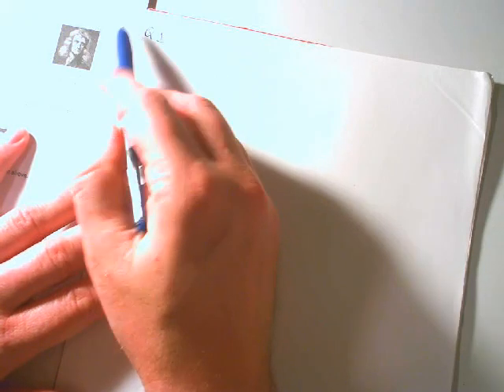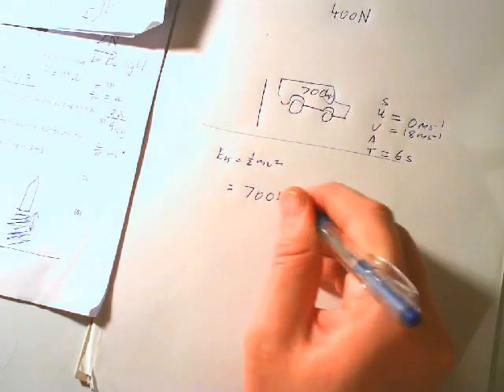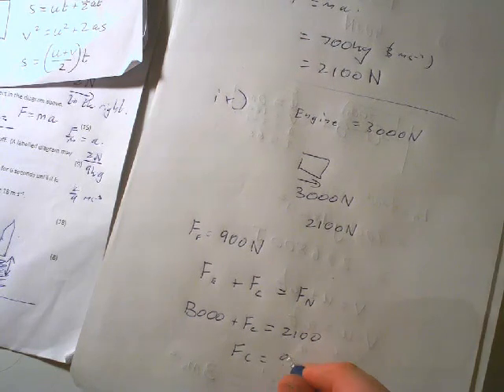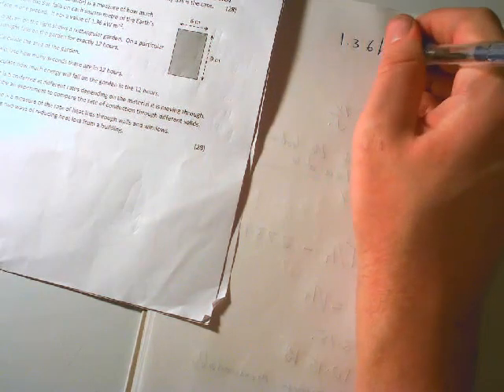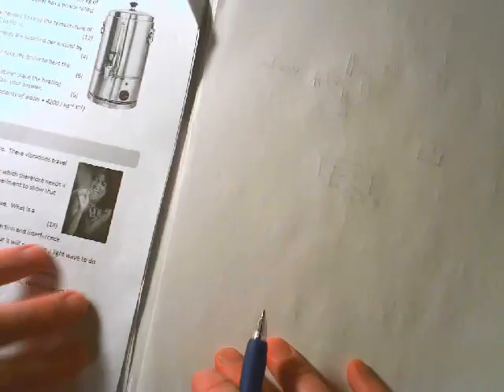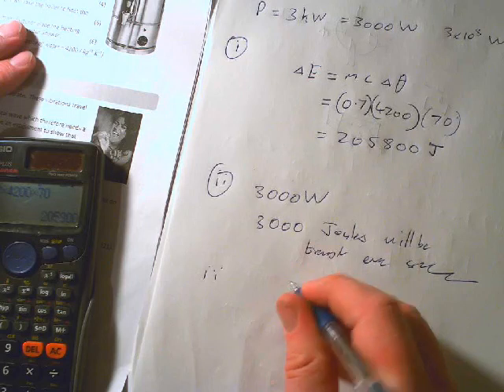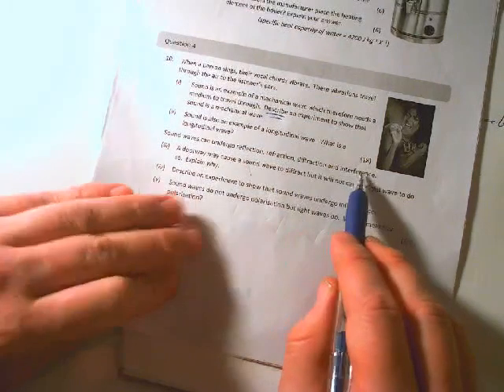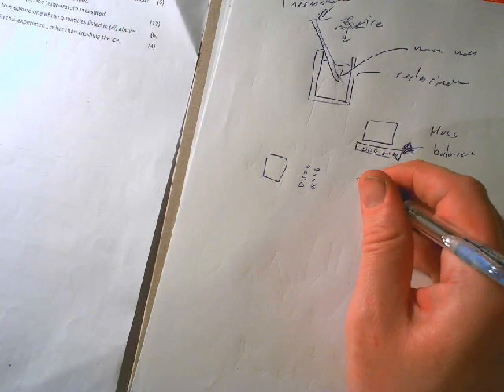Mini mock OL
Solutions to the Ordinary level mini-mock from before the half term.

Make sure you've had a go of the questions yourself before watching!